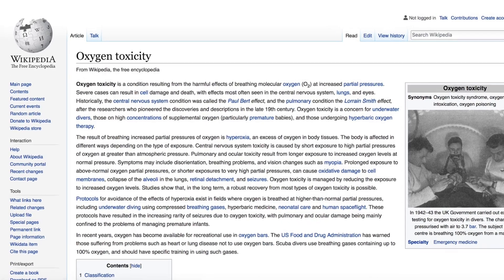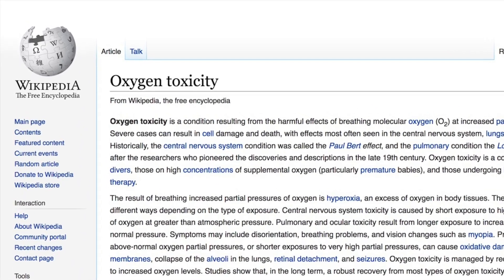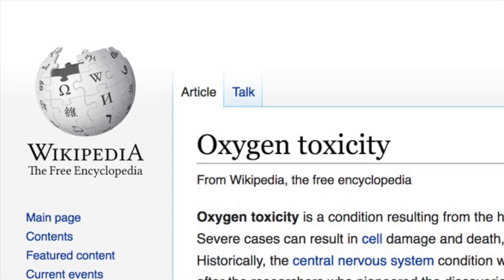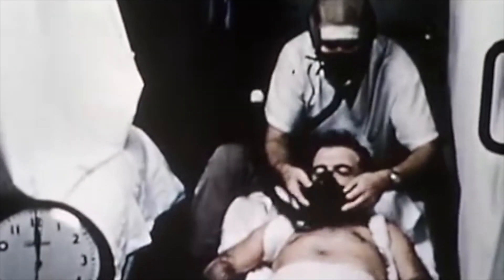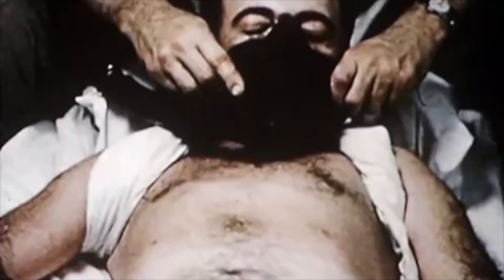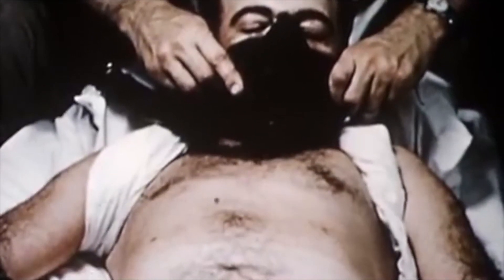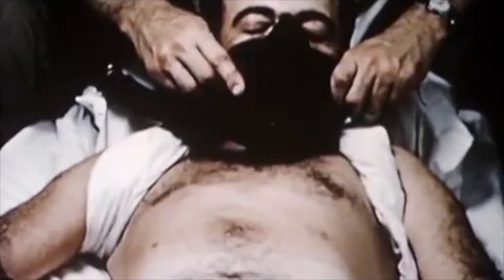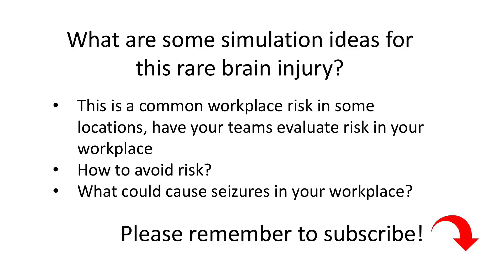Brain Injury: Oxygen Toxicity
The central nervous system oxygen toxicity seen in this 1940s US Navy diver is a seizure caused by breathing oxygen at high pressure.

The Wikipedia article on oxygen toxicity describes the types of oxygen toxicity and their symptoms as well as pathophysiology and more.